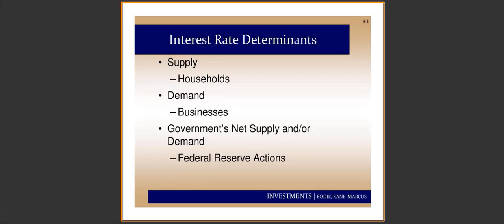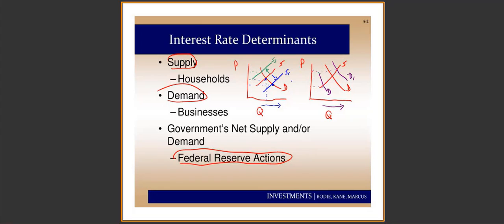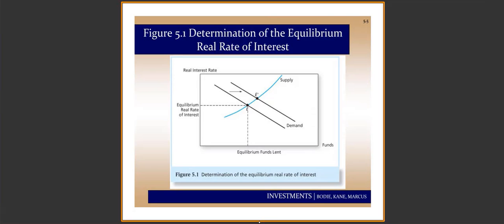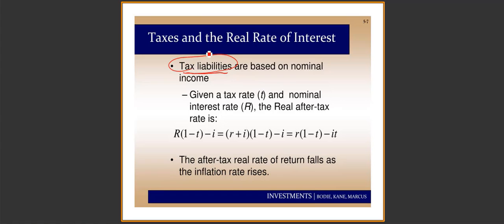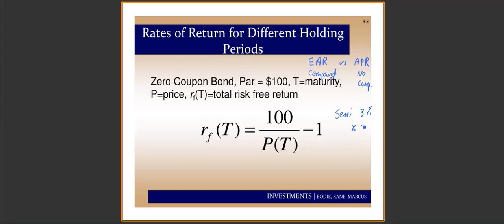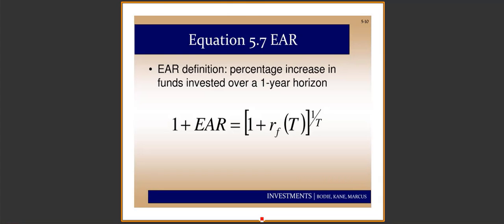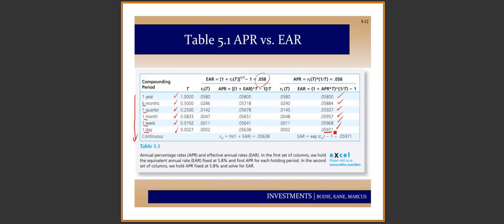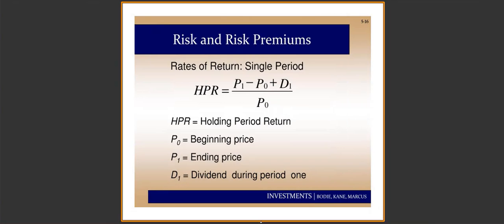Chapter 5 part one